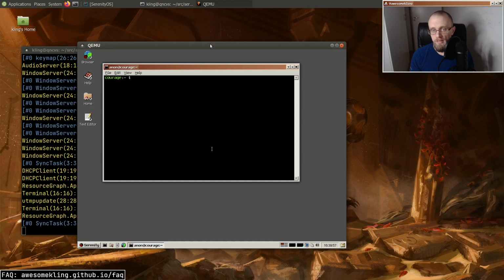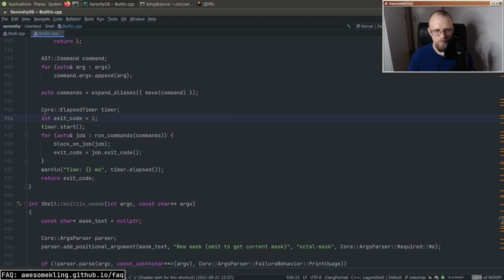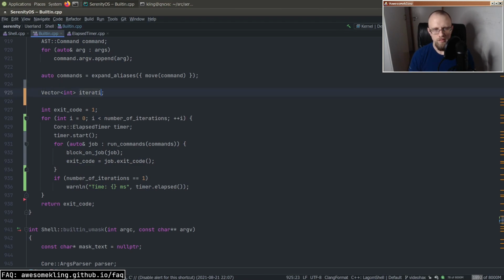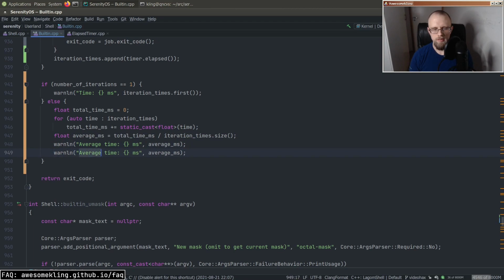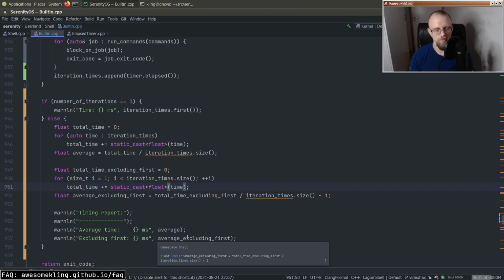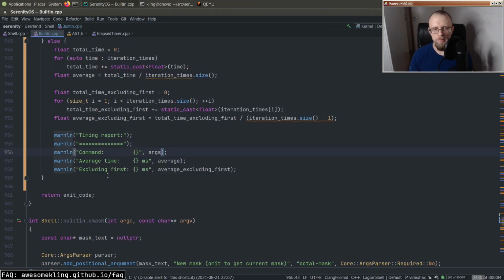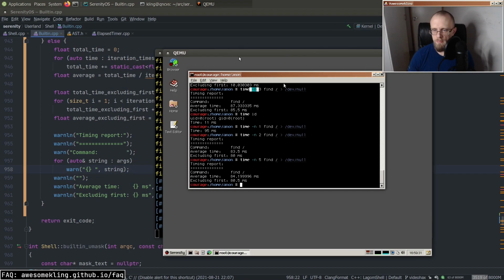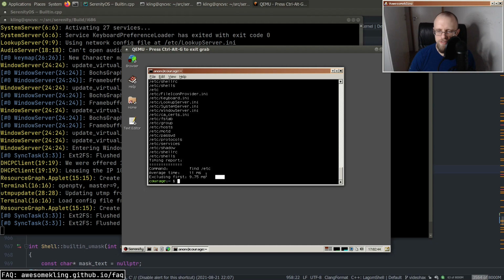OS hacking: Getting average command runtime with `time -n`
Oops, I accidentally recorded this with my stream setup, hence the FAQ link in the corner :^)